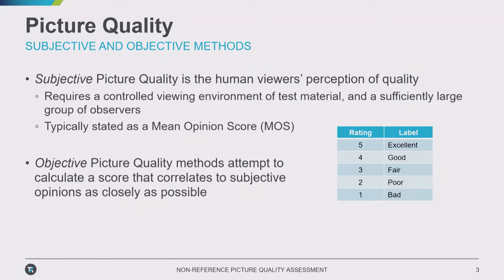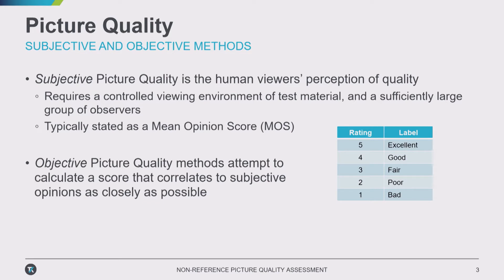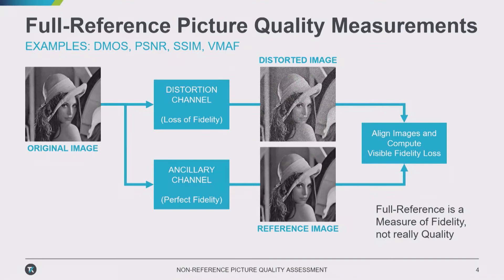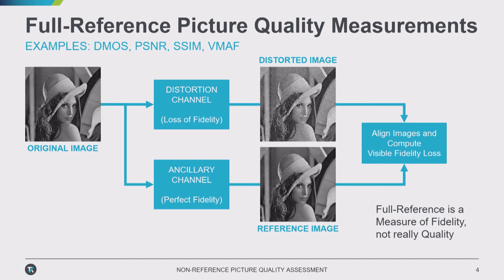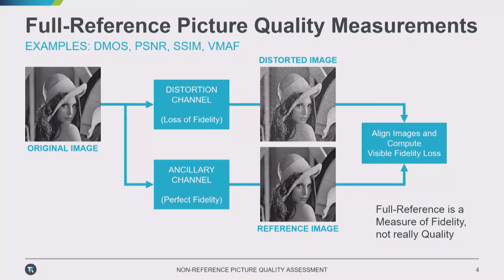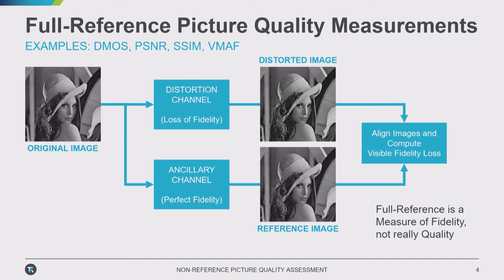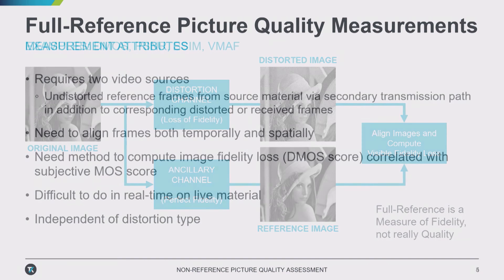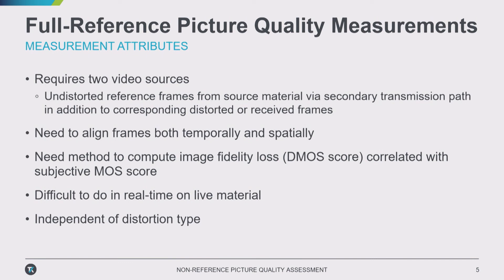How to Measure Picture Quality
Tektronix Applications Engineer Andrew Scott discusses objective and subjective methods and tools for picture quality measurement in this clip from his presentation at Streaming Media West 2018.